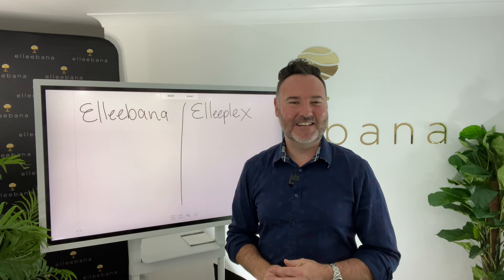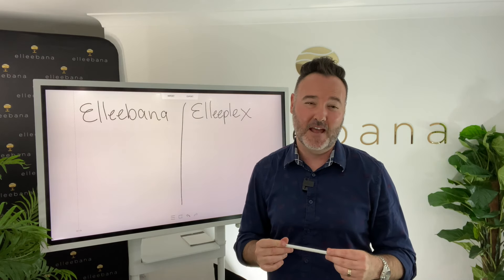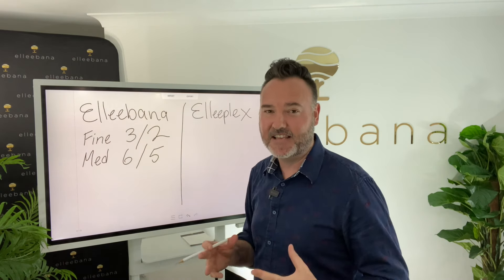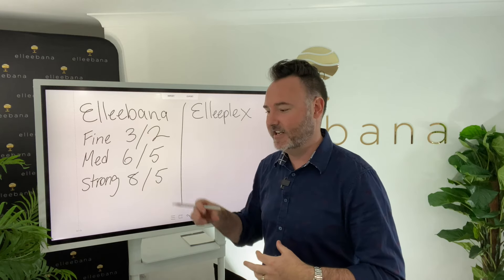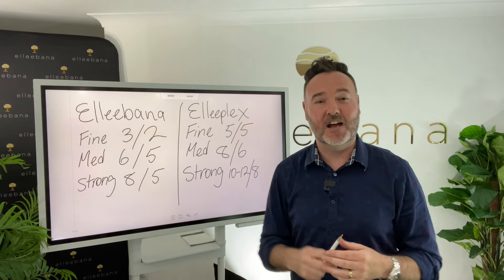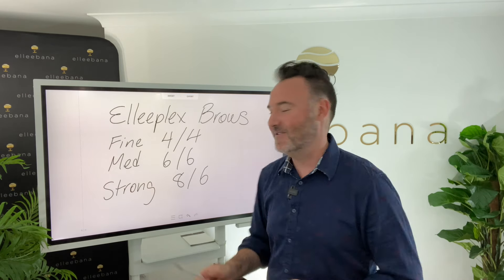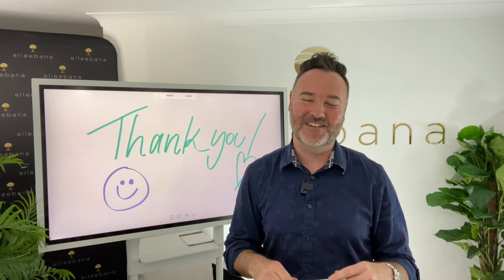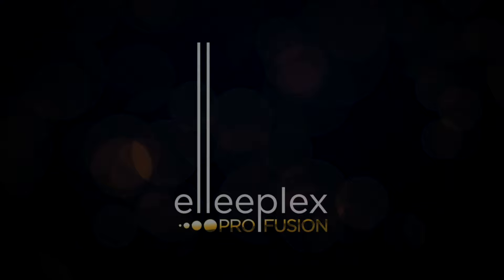Elleeplex Profusion by Elleebana - Lash & Brow Lamination - Lash Lift -Theory with Otto Mitter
This video is a great reference on the differences between the Elleebana Lash Lift and Elleeplex Profusion system.

Elleeplex Profusion is a synergistic range comprising of Lash & Brow Lamination, Lash Lift,  Lash & Brow Tinting and advanced after care for lash and brow enhancement services.

We all know how important maintaining optimal lash health is for our clients and our new Elleeplex Profusion range delivers this with our innovative system.

Utilising a cysteamine HCL active and containing no thioglycolate allows for gentle and effective lash lift / lamination results which minimises the chance of over processing and keeps lashes healthy and maintains the bond integrity of the lash.

A synergistic system that incorporates the ‘Re-Gen – Next Gen’ system which boosts hydration and strength in the lashes to achieve optimal results and lash health.

Last up to 6 to 8 weeks, with reduced chance of irregular grow out in the lash growth cycle.

Fast treatment and processing time, minimal maintenance, easy to use single use sachets.

Suitable for brow lamination (allows you to straighten brow hairs with confidence for clients that have unruly or downward growing eyebrow hair.)

Strengthens, hydrates and protects.

Vegan friendly.

Gives the appearance of longer and fuller eyelashes without the use of extensions.